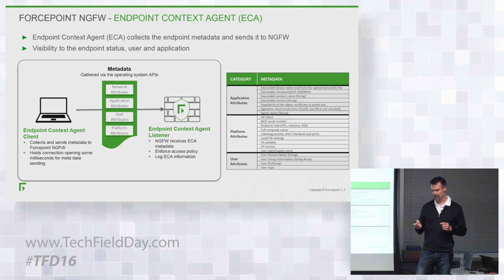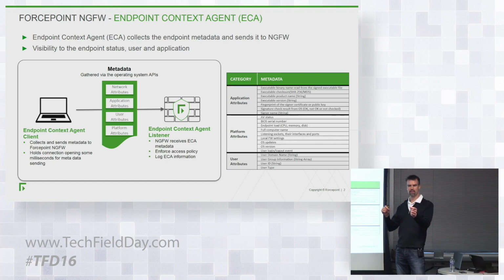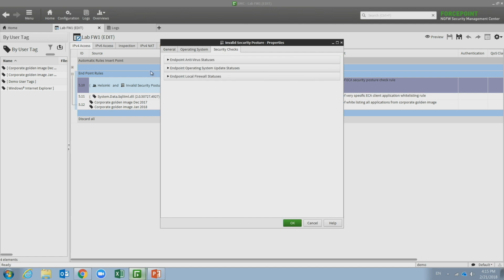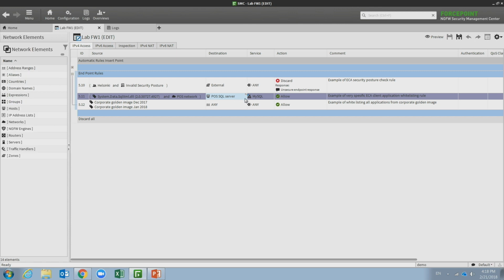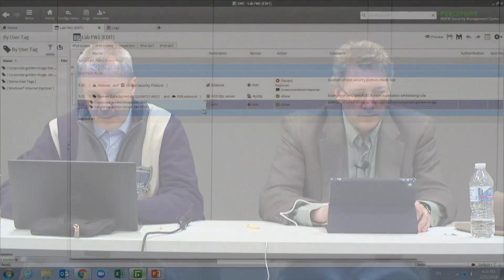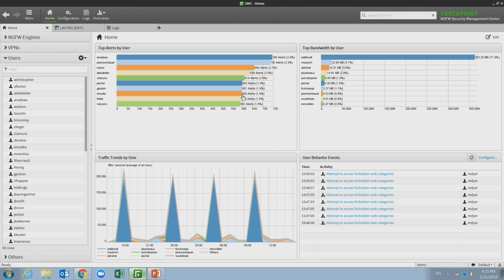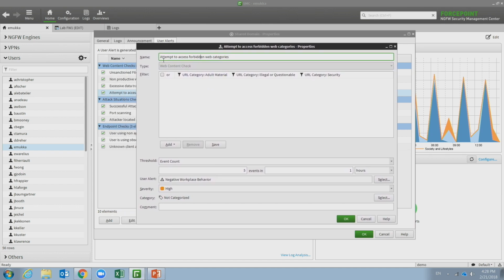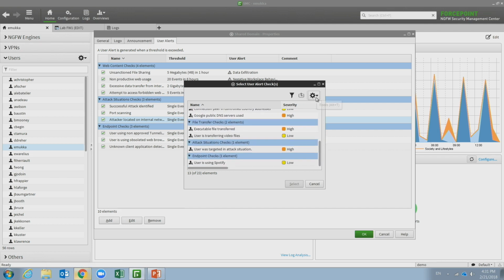Forcepoint Networking Security with Antti Kuvaja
Antti Kuvaja, Senior Director, Product Management, reviews Forcepoint's capabilities for Human Point Security. This includes an overview of their Endpoint Context Agent to collect endpoint metadata and a dedicated dashboard to view user network activity,

Recorded at Tech Field Day in Austin, TX on February 21, 2018.